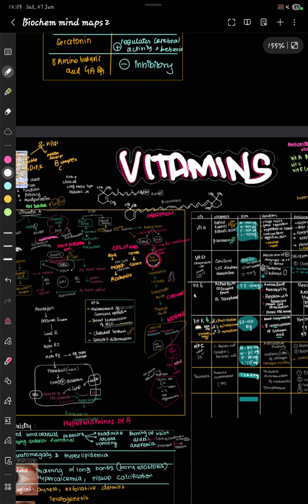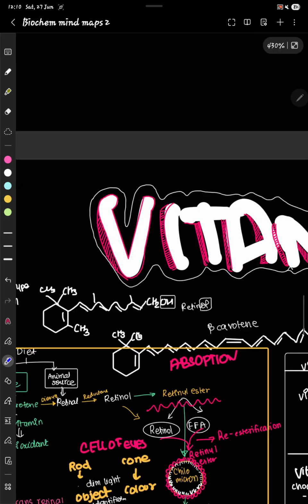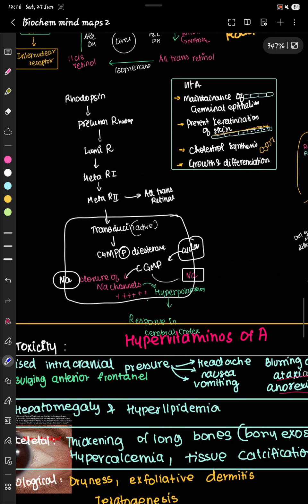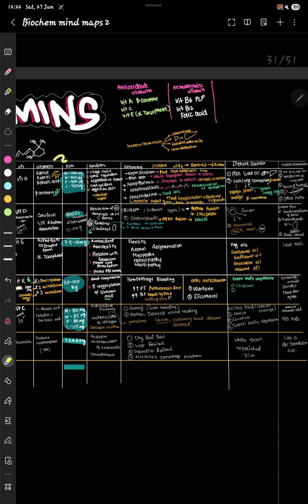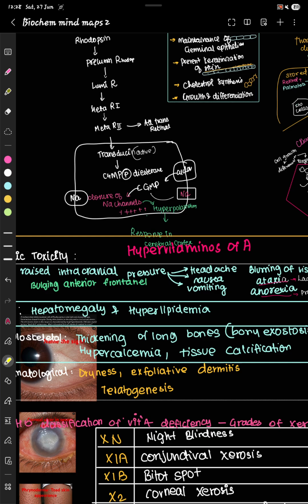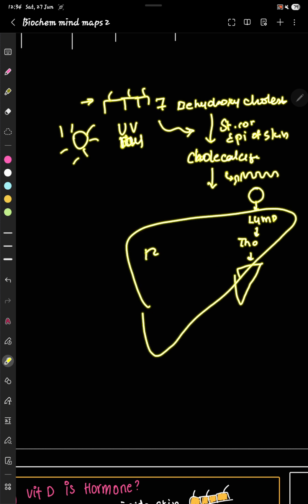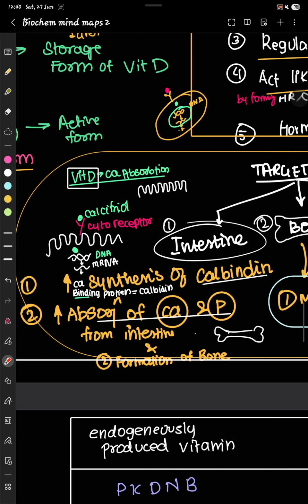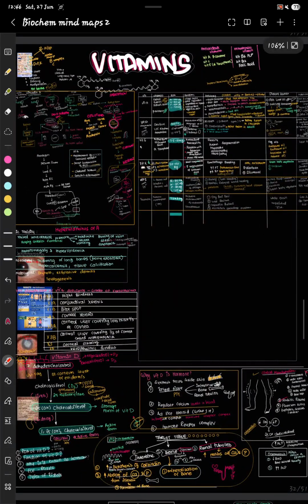Vitamin A and D /1st year /